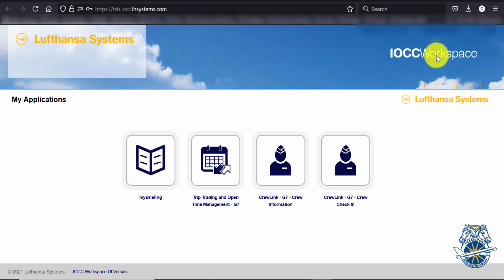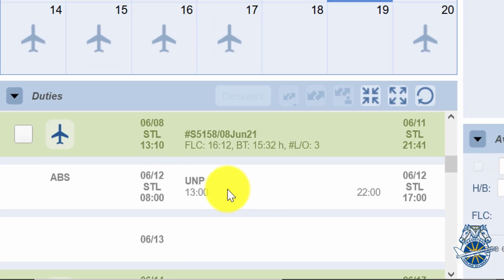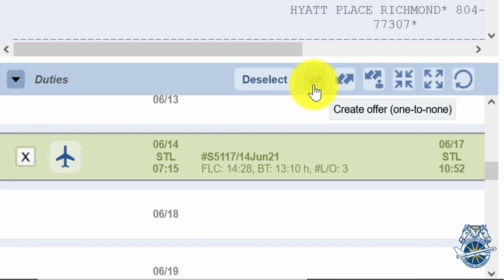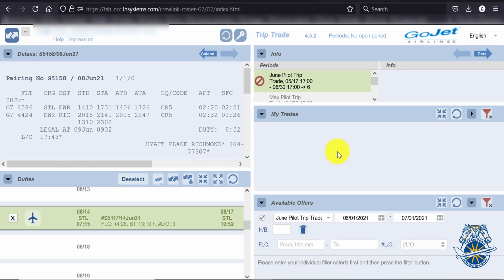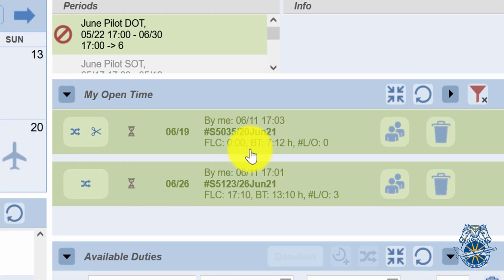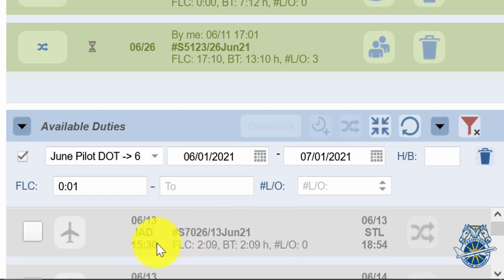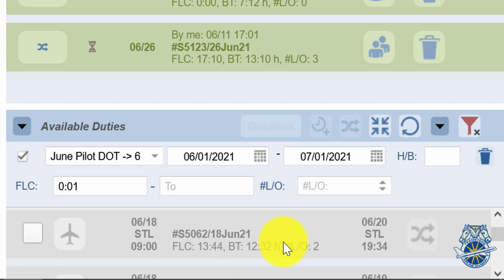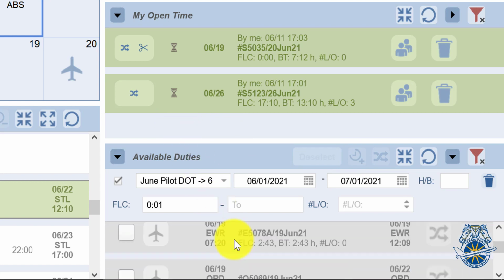GoJet Teamster Pilots IOCC Add Drop Swap Trade Trips Video Tutorial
Quickly learn how to use Lufthansa Lido Trip Trade, Add, Drop and Swap on the IOCC Workspace website.